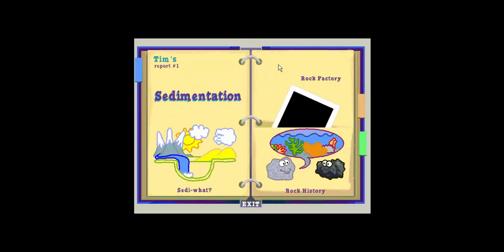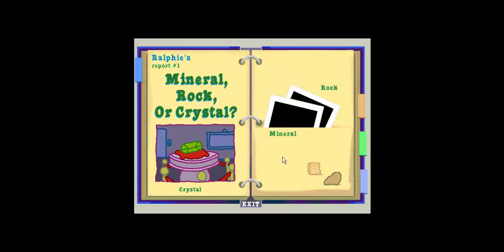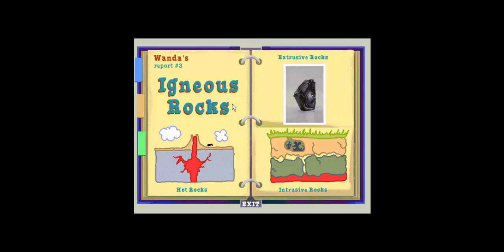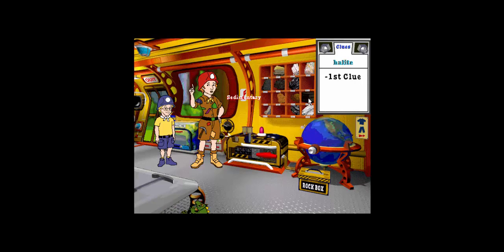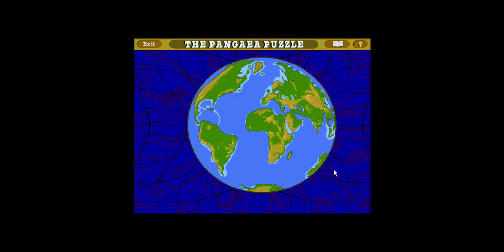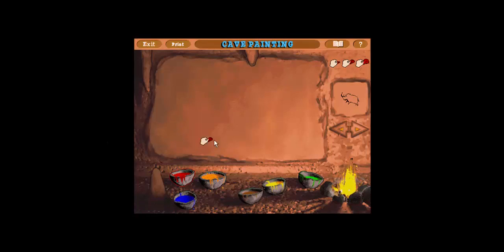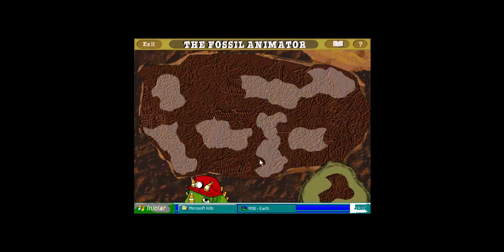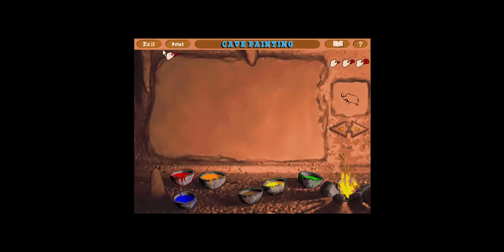Scholastic's The Magic School Bus Explores Inside The Earth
Este é um simples jogo educacional para Windows.